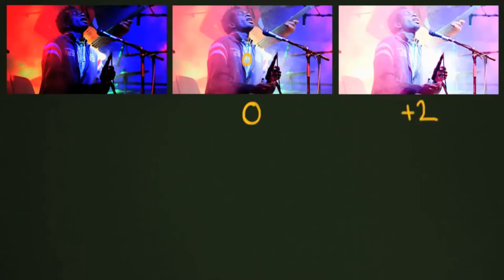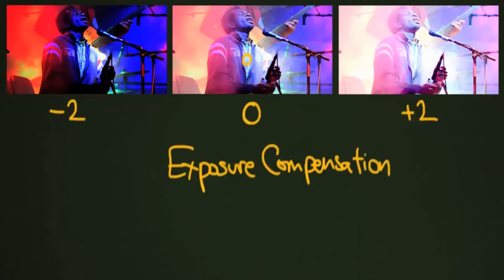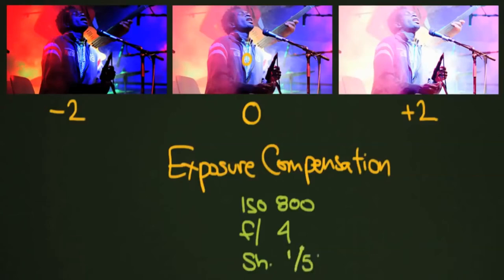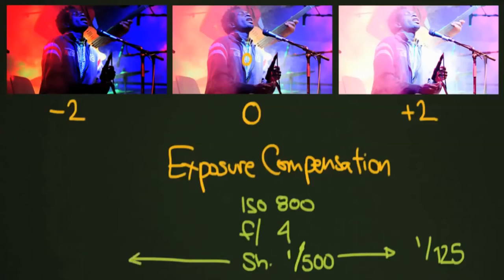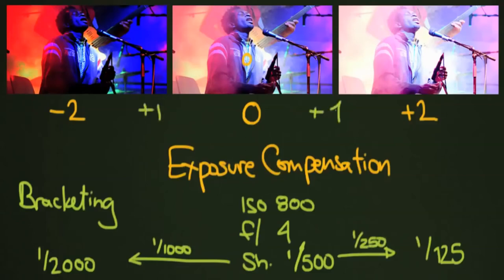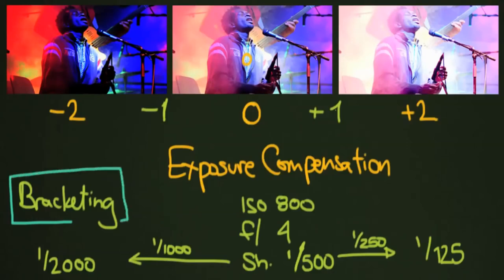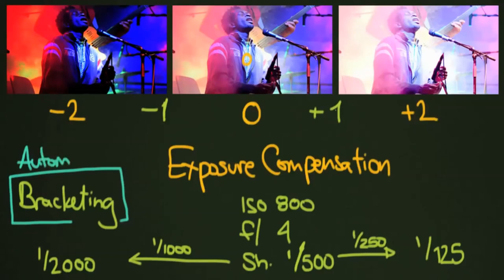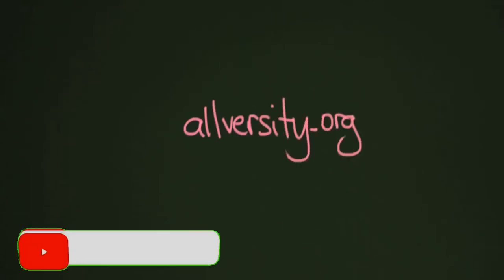Bracketing Exposure for Better Photographs